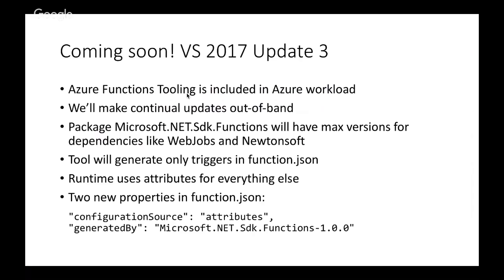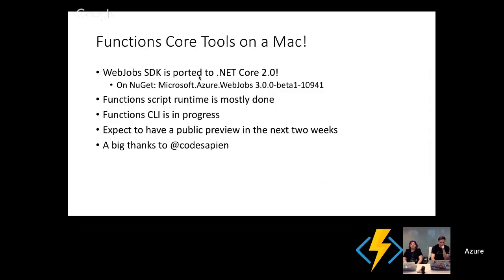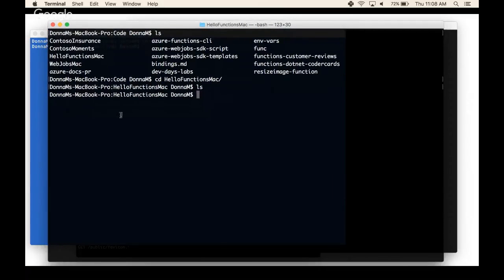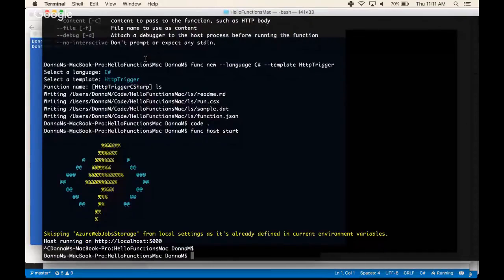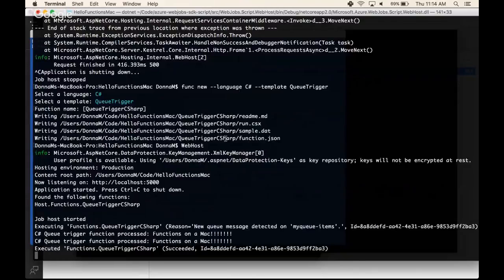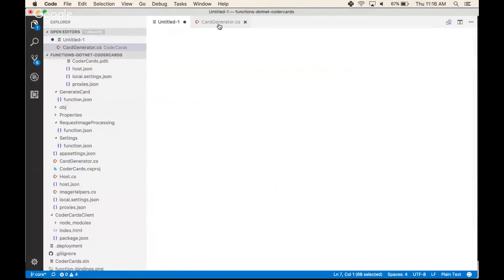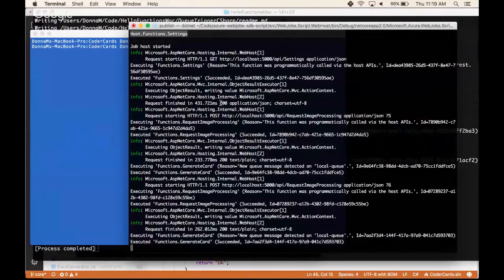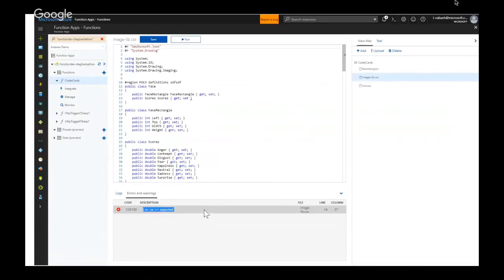Azure Functions live - August 2017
Live from Redmond, WA, it's Azure Functions!

Join the Azure Functions team for our August webcast, as we cover some cool tips and tricks, review what's coming next and take your questions!